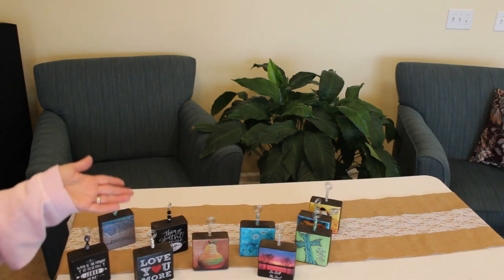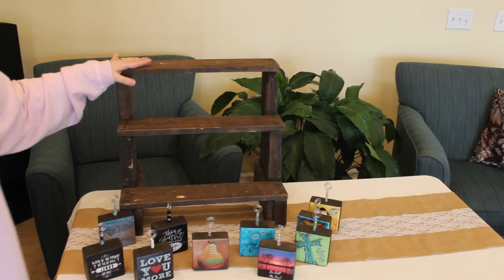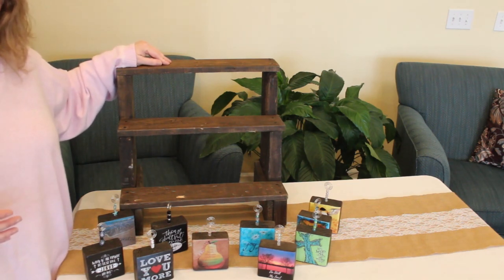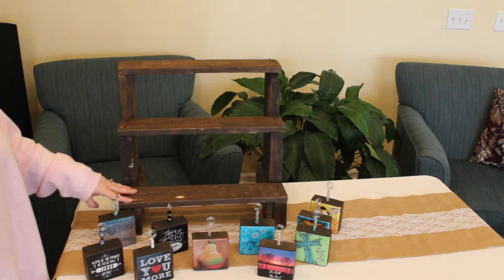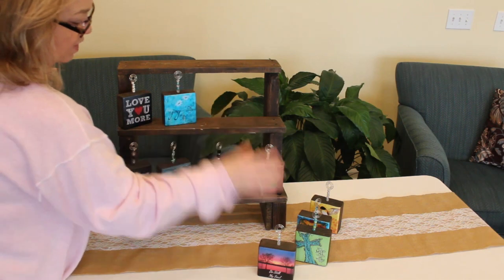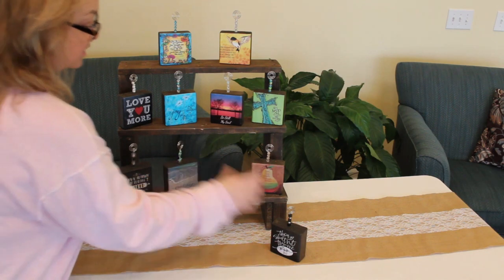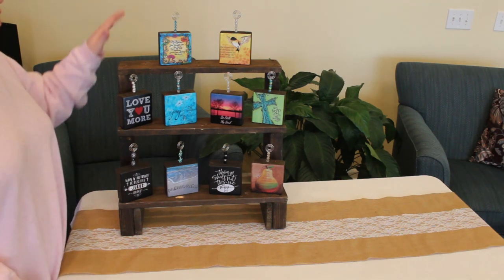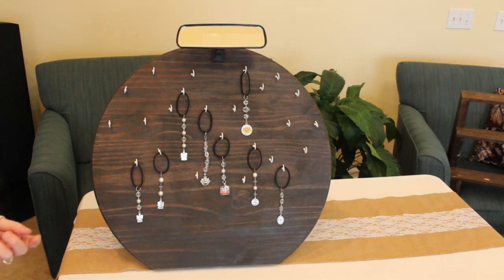Made It Monday for crafting ideas and inspirations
On Mondays, Kay and Trish share items they have made to sell or use at craft shows and online. Join us and find out what we have today!

Materials used in today's video:

Shelf:
2x4 piece of lumber - 6 pieces - (2) 3 1/2" long - (2) 10 1/2" long  - (2) 16" long
1x4 piece of lumber - 5 pieces - (3) 18" long - (2) 10 1/2" long
Wood screws
Wood glue
Stain

Round Display

23" round wood table top
1x4 piece of lumber 18" long
Hinge
Stain
Cup hooks